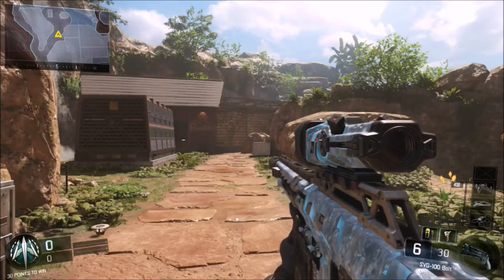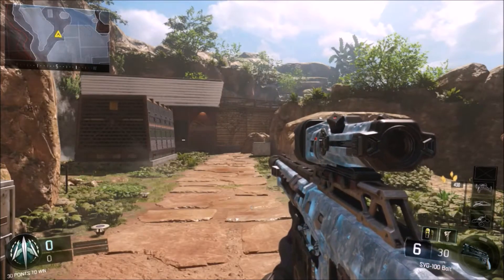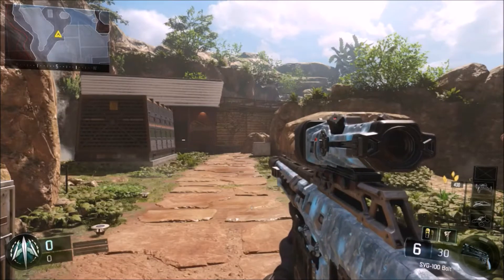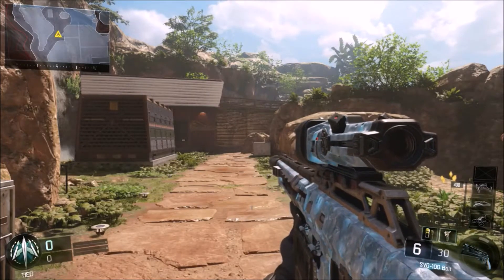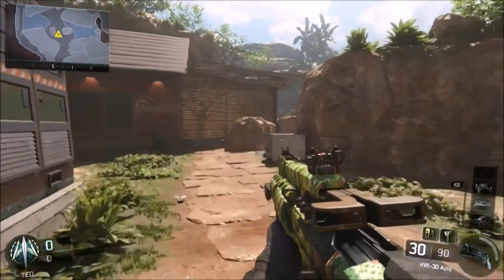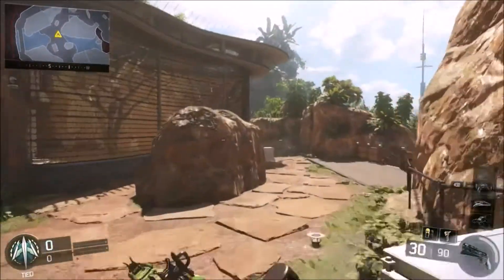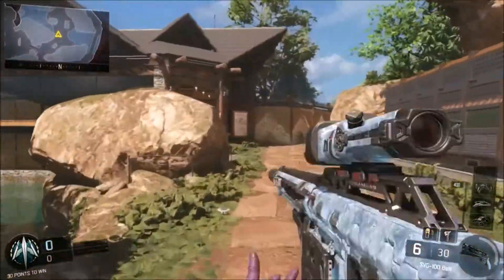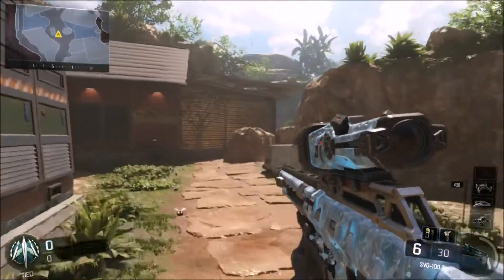HOW TO INSTASWAP ON BO3! (Tutorial)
Skype : xFusionShock

►Gamertag : Oh Its JaaY

►Song : Cartoon - On & On Ft. Daniel Levi

JUST GO WITH THE FLOW (⌐■_■)